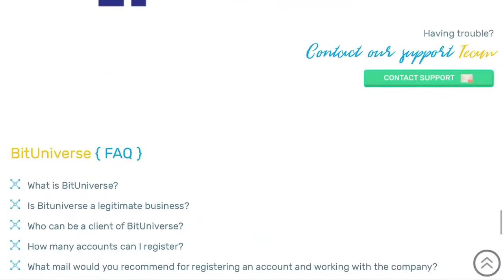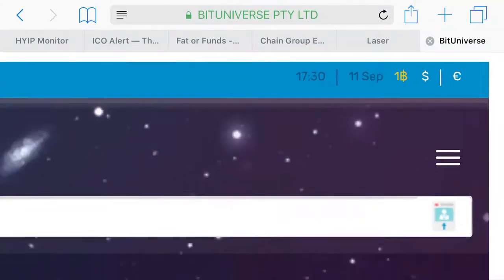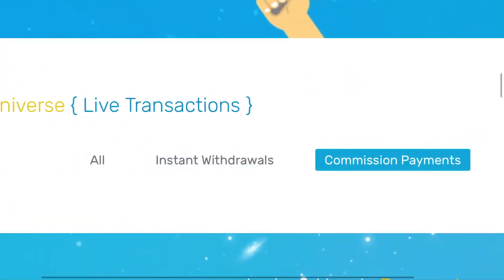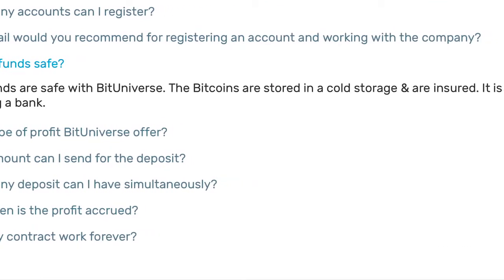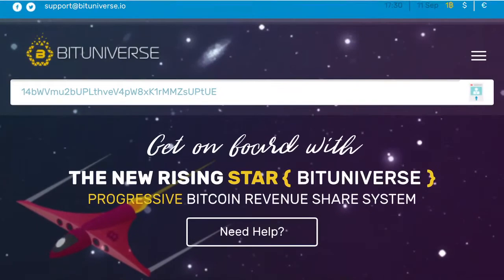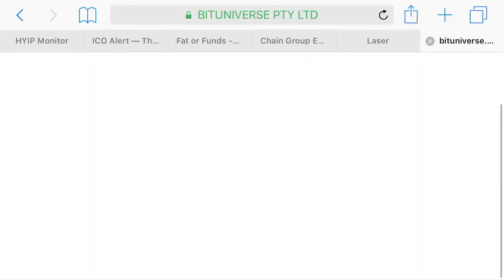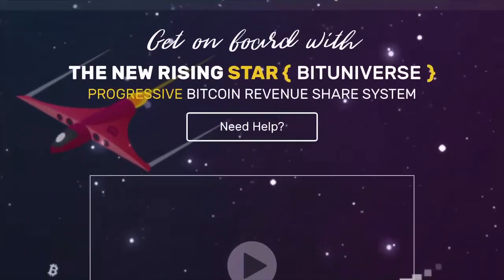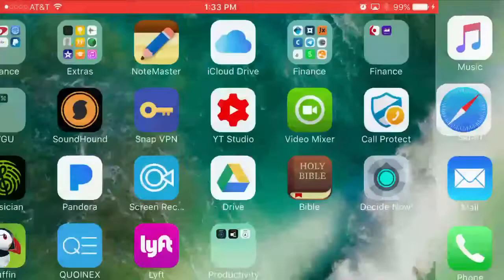BitUniverse.io Scam Part 2 Challenge ENDED!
BitUniverse Scam Part 2 - Challenge ENDED!!!